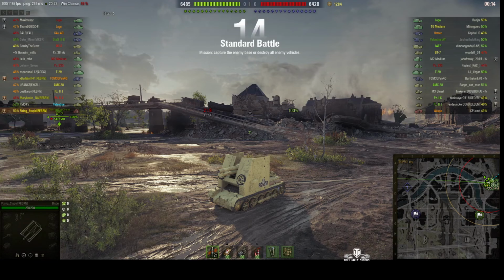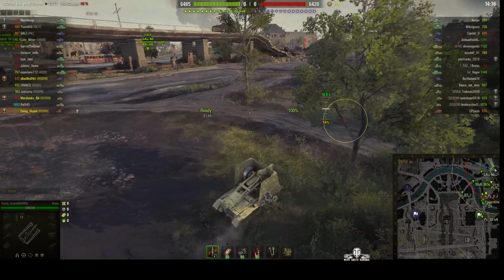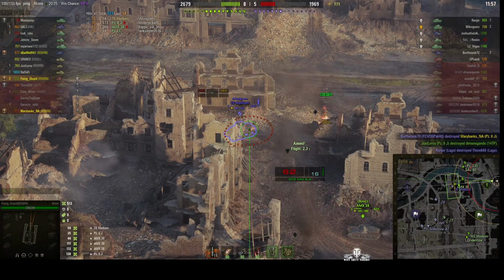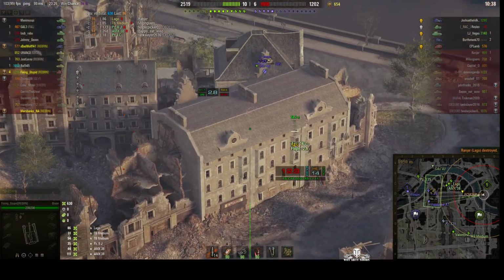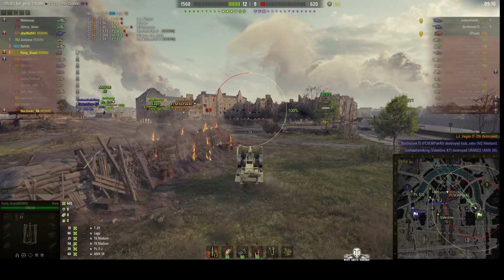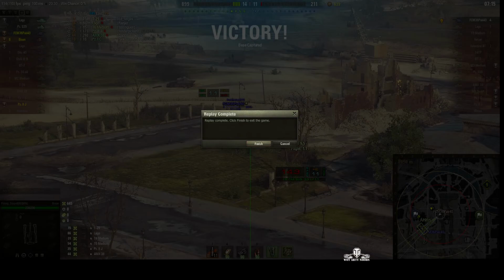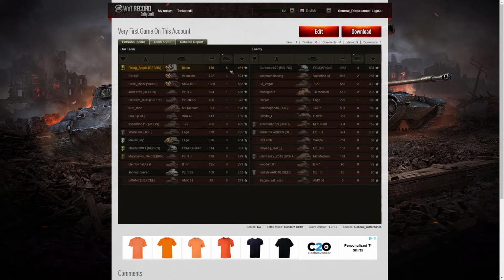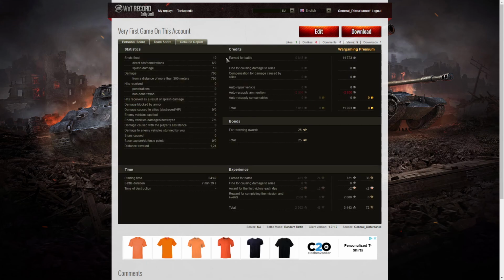Sturmpanzer I Bison - Reaper, Bombardier & Top Gun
This replay is from 26 July 2020 on Berlin. The player, Fixing_Stupid [REBRN] in the Sturmpanzer I Bison was awarded a Reaper, Bombardier and Top Gun.